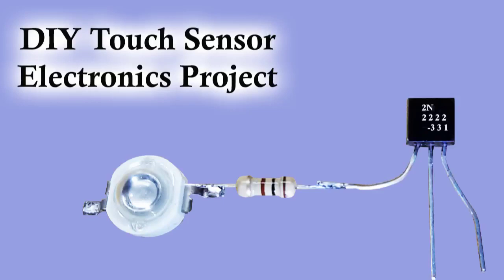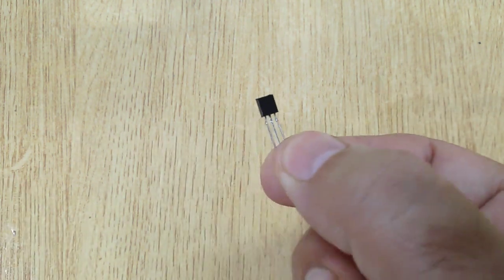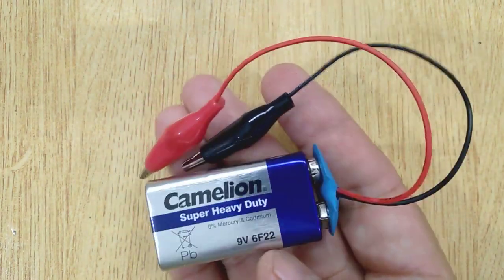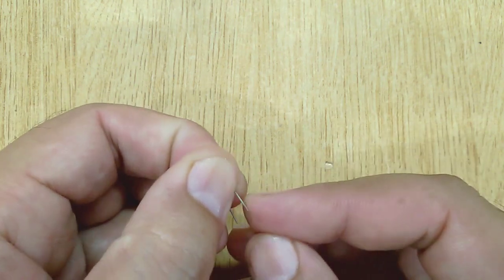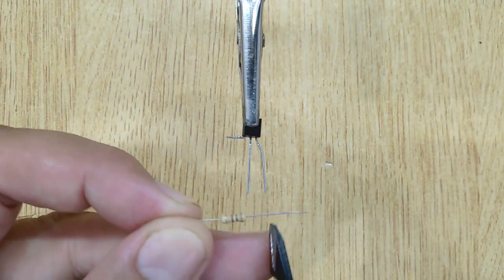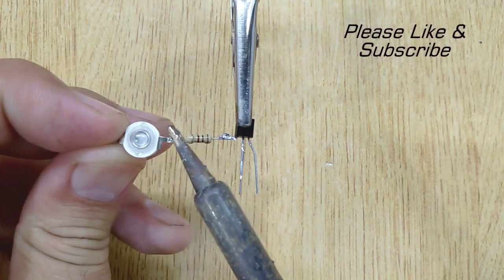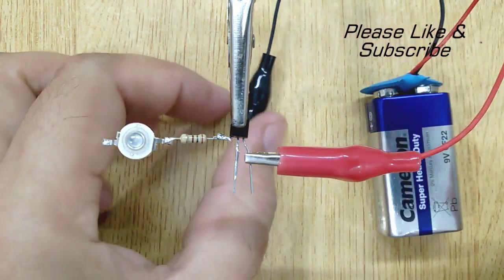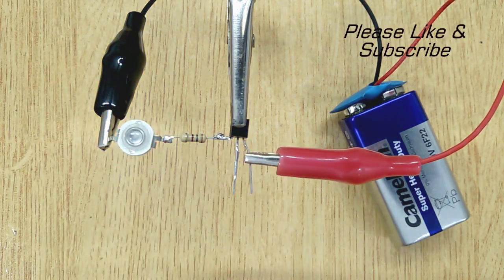Make a Touch Sensing Touch Light Switch | Touch Lamp Switch | Touch Switch Circuit | Ezi Circuits